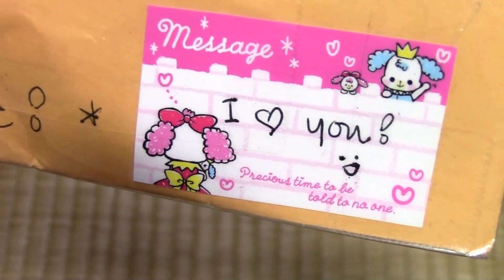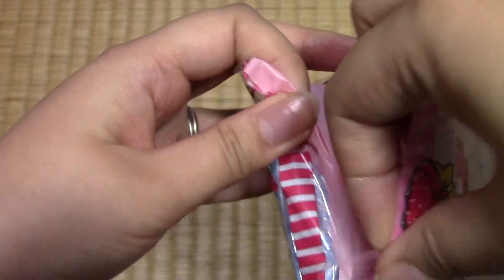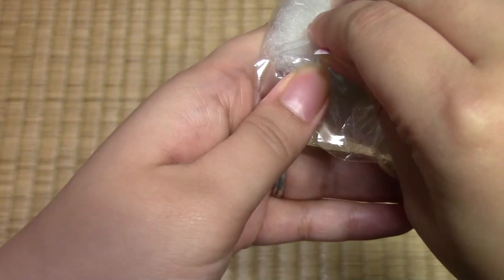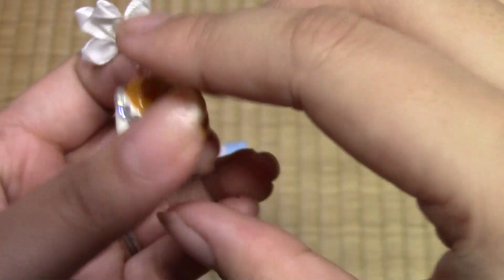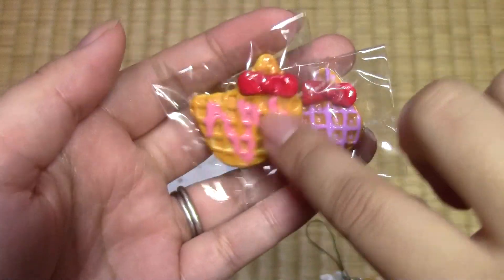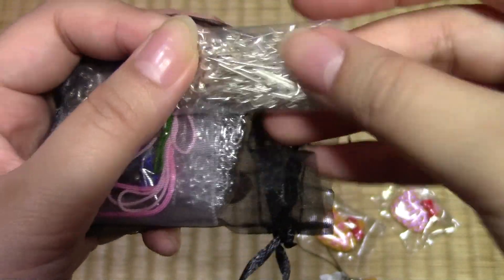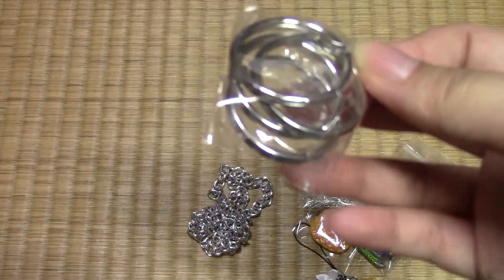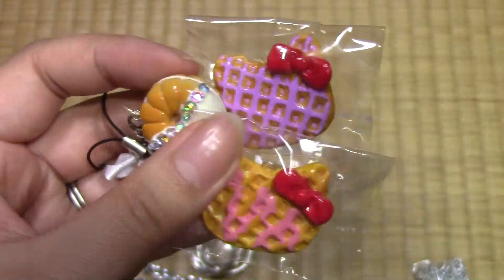Package from KaWaiiCharMZ831